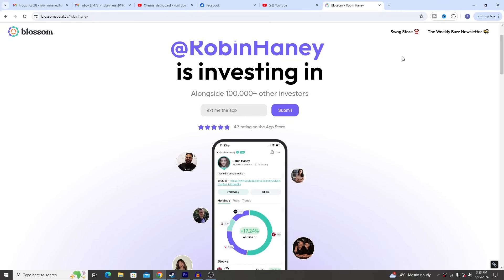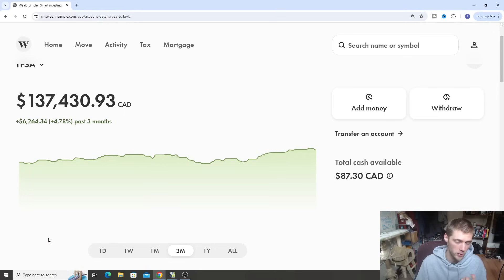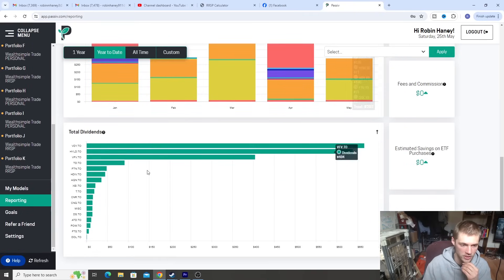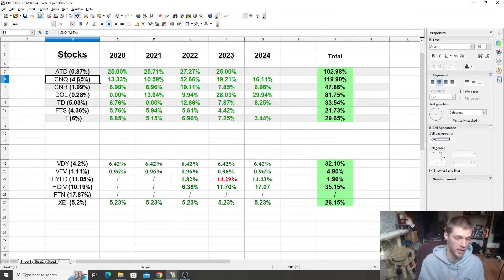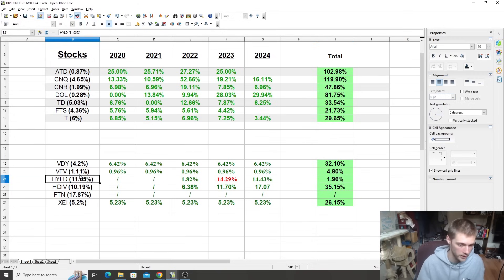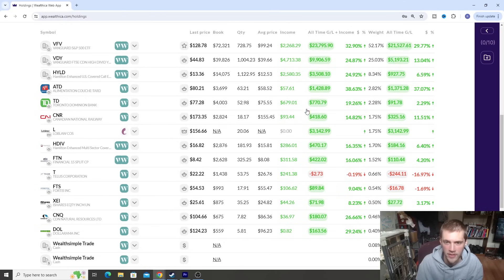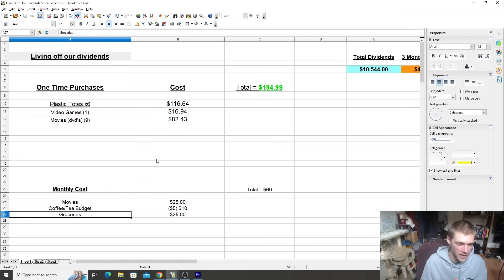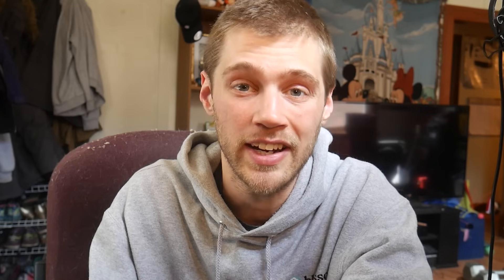My $137,142 Wealthsimple Trade TFSA | May 2024 Update